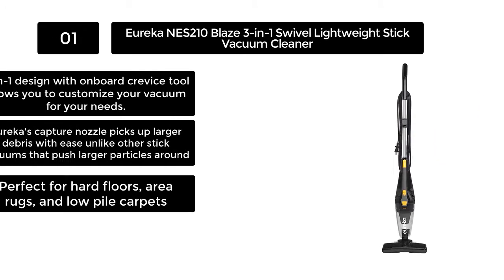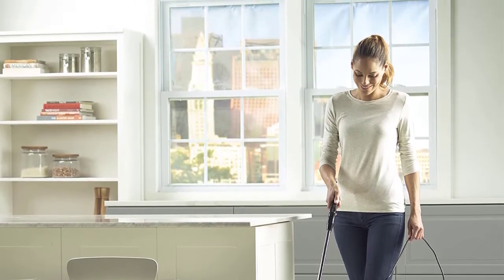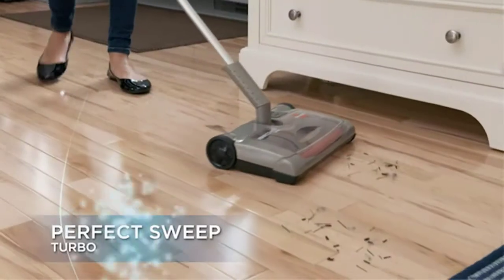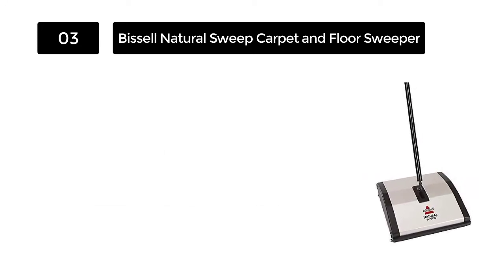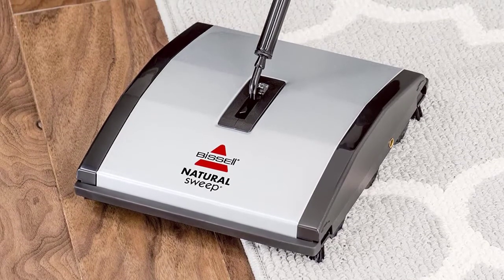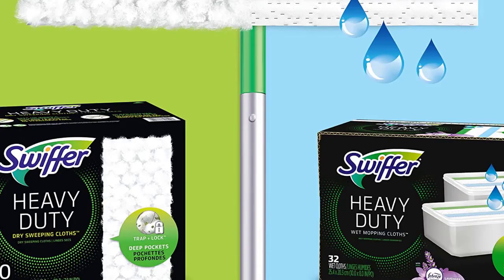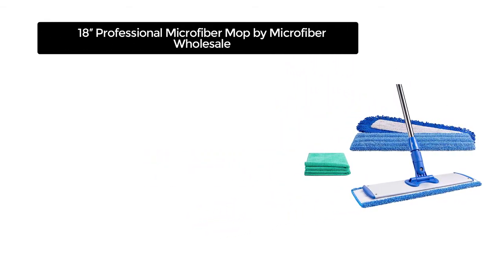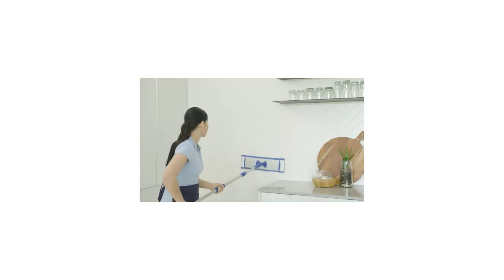5 Best Sweeper for Hardwood Floors 2023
Mr. Sweet Review present top 5 sweeper for hardwood floors reviews. That we have selected for you to form the variety of model available on the market and then you can choose exactly the one that you need.

We all want to live in a house that is clean. The problem with most homes, though, is the floors are covered in dirt and grime no matter how often we sweep and mop them. This struggle becomes even more difficult when you have hardwood flooring--a surface that can't be mopped like traditional carpeting or ceramic tile. If this sounds like your home, don't fret! We've uploaded this video to help you find the best sweeper for hardwood floors so that you can enjoy living in a cleaner space--without any of the hassle!

1. Eureka NES210 Blaze 3-in-1 Swivel Lightweight Stick Vacuum Cleaner
2. Bissell Perfect Sweep Turbo Rechargeable Carpet Sweeper
3. Bissell Natural Sweep Carpet and Floor Sweeper
4. Swiffer Sweeper Cleaner Dry and Wet Mop Starter Kit
5. 18″ Professional Microfiber Mop by Microfiber Wholesale